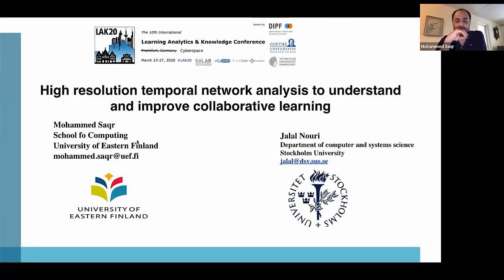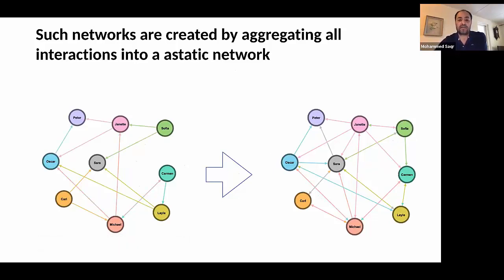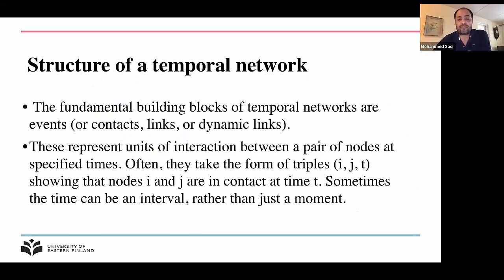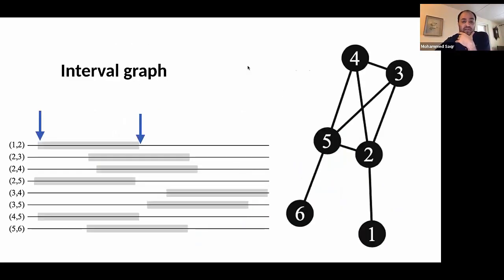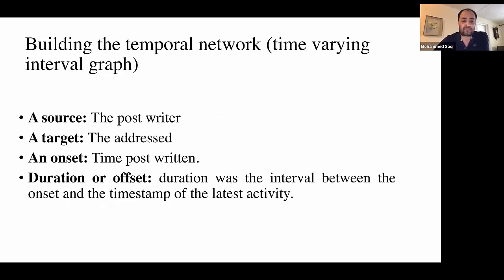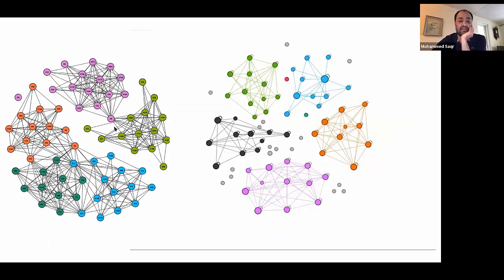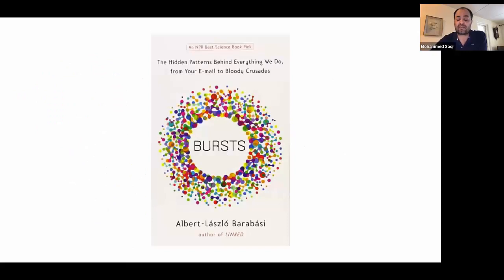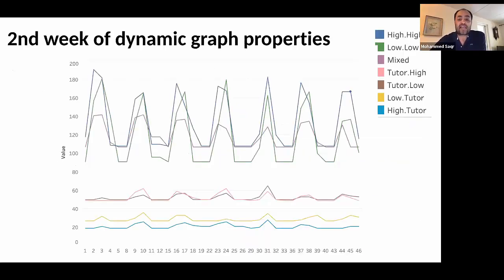Presentation B8-P1: High resolution temporal network analysis to understand and improve ...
Speaker: Mohammed Saqr
Recorded: March 26, 2020
Short research paper

Abstract:
There has been significant efforts in studying collaborative and social learning using aggregate networks. Such efforts have demonstrated the worth of the approach by providing insights about the interactions, student and teacher roles, and predictability of performance. However, using an aggregated network discounts the fine resolution of temporal interactions. By doing so, we might overlook the regularities/irregularities of students’ interactions, the process of learning regulation, and how and when different actors influence each other. Thus, compressing a complex temporal process such as learning may be oversimplifying and reductionist. Through a temporal network analysis of 54 students interactions (in total 3134 interactions) in an online medical education course, this study contributes with a methodological approach to building, visualizing and quantitatively analyzing temporal networks, that could help educational practitioners understand important temporal aspects of collaborative learning that might need attention and action. Furthermore, the analysis conducted emphasize the importance of considering the time characteristics of the data that should be used when attempting to, for instance, implement early predictions of performance and early detection of students and groups that need support and attention.